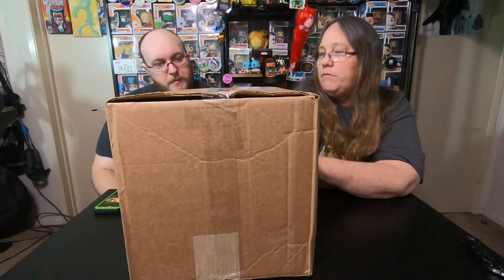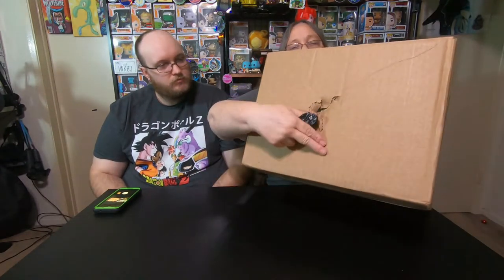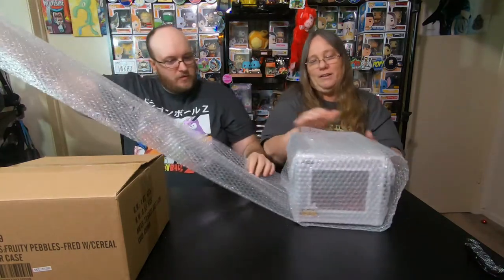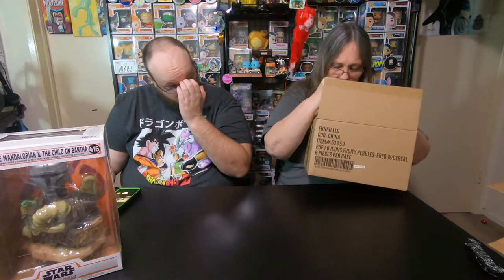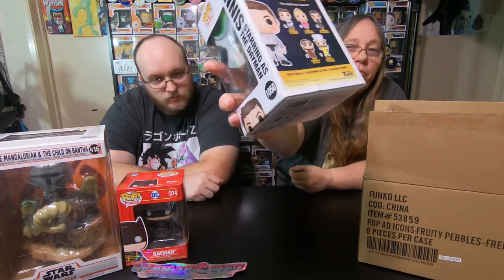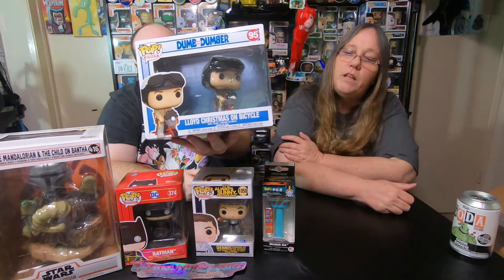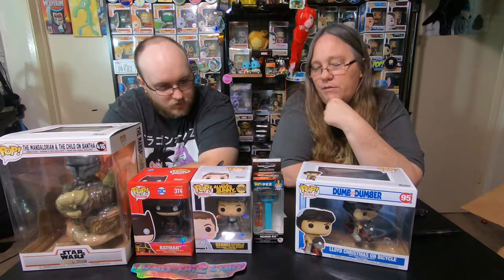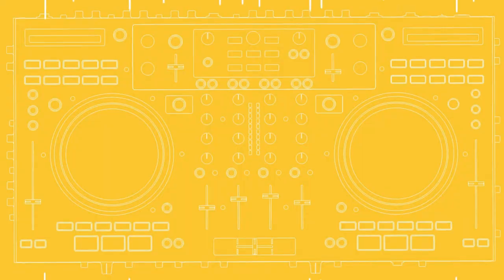MAMA J & SPECTRE UNXING A I WANT THIZ STUFF MYSTERY BOX